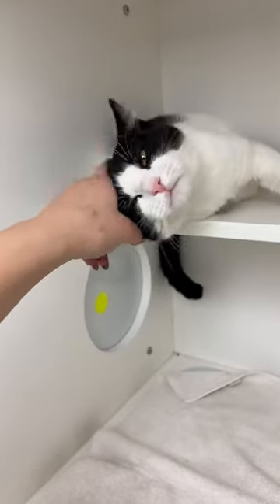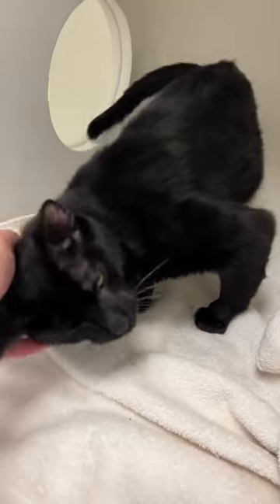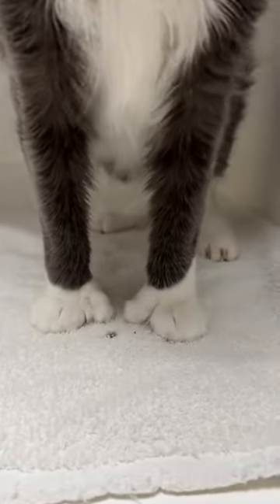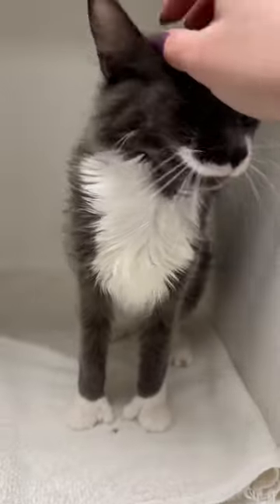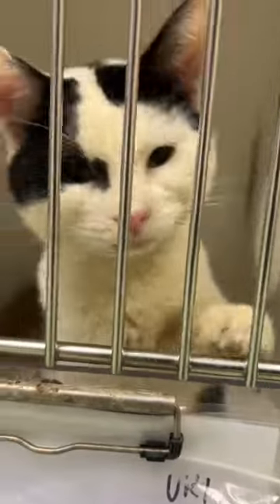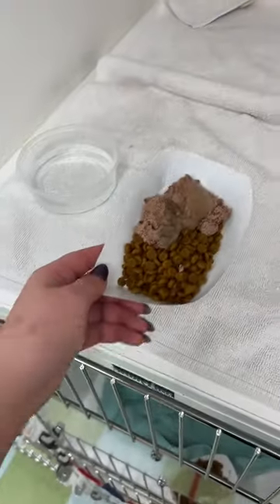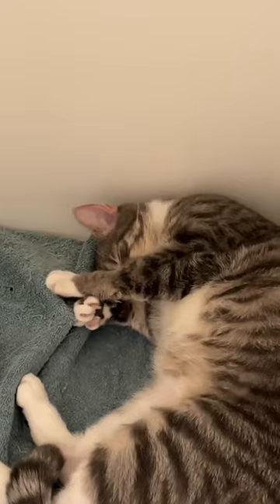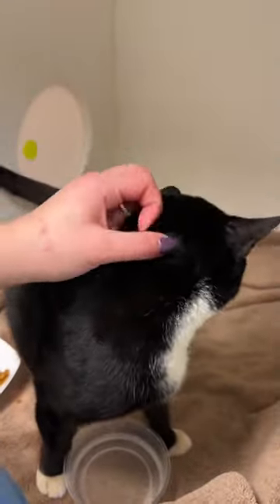Come with me to hang out with some adoptable cats at ACCT Philly